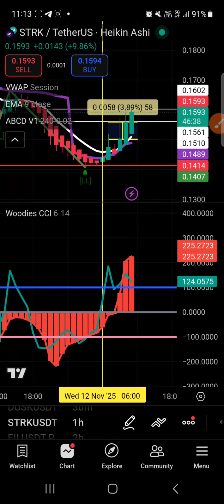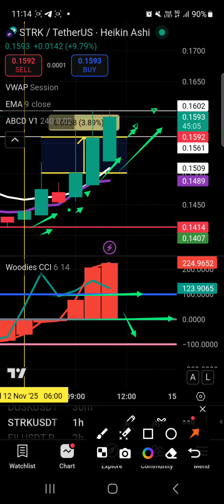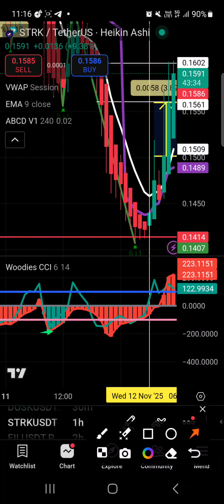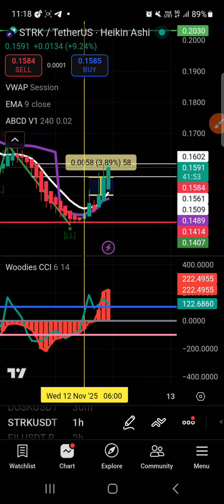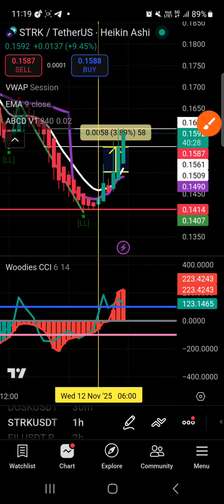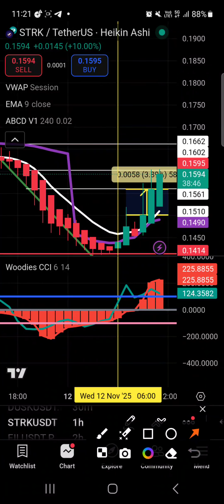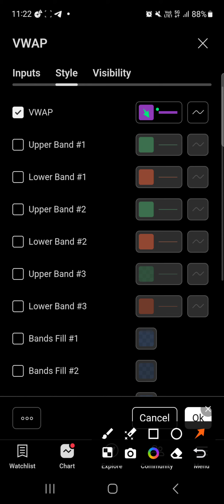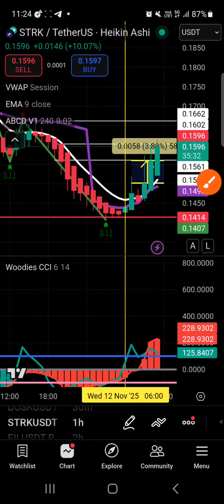WHAT AMAZING INDICATORS !!! 12/11/2025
In this video i explained how you can make à good entry and profits @snipperscryptoworld